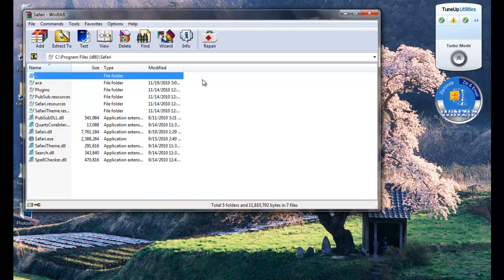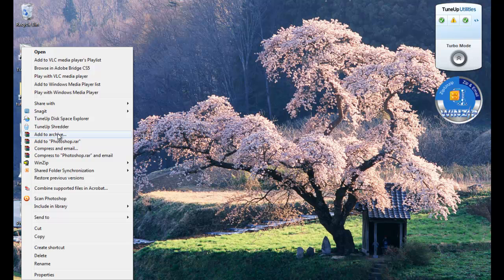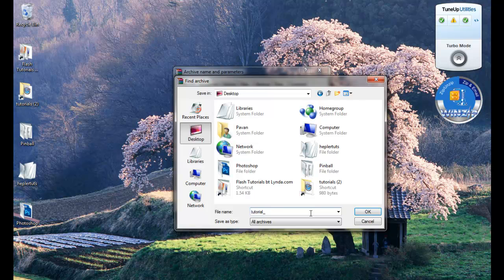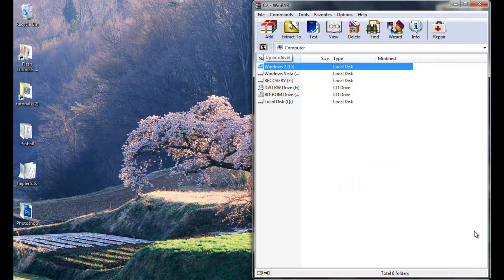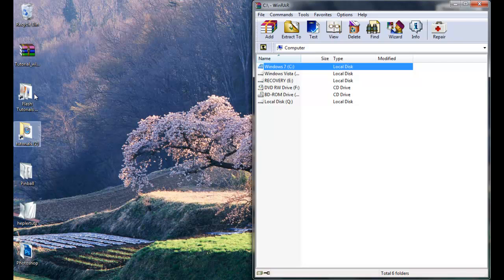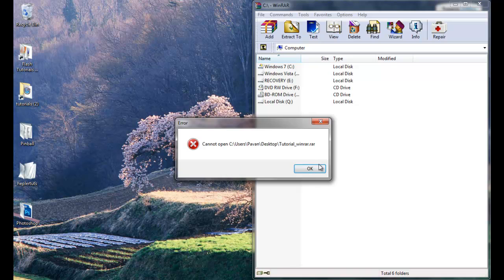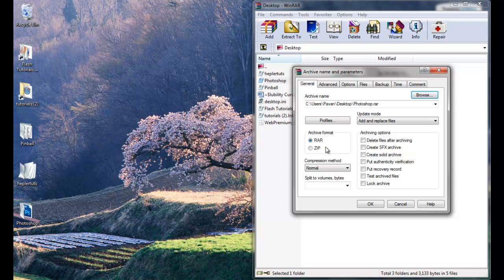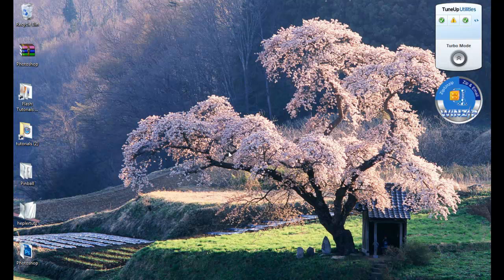How to Zip a file with WinRAR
Helpertuts--
In this tutorial We are going see how to zip a file in WinRAR... There are many different ways to zip a file with WinRAR one being shortcut menu while right clicking in windows, and Control clicking on mac... Other way to do this is to open winzip and selecting file and dragging and dropping, and then clicking Add files... Thank You very much for watching... Please give me feedback by comment and rating... and Be sure to subscribe if you like this video